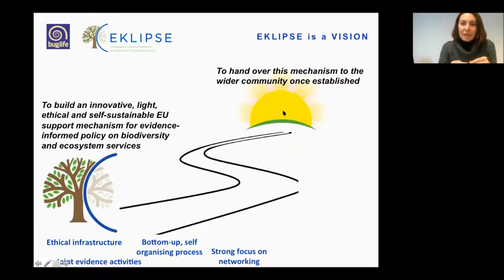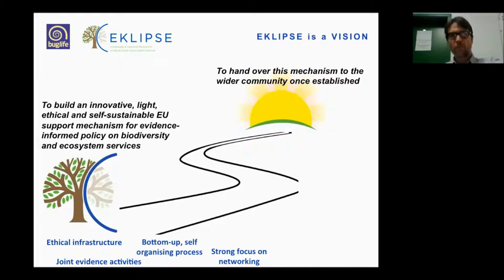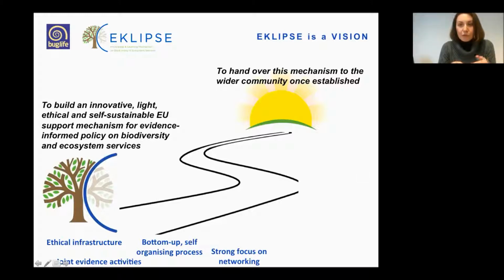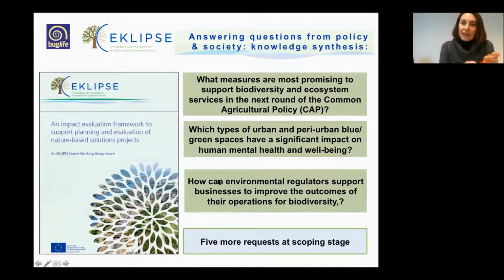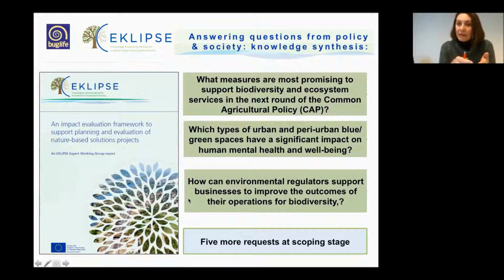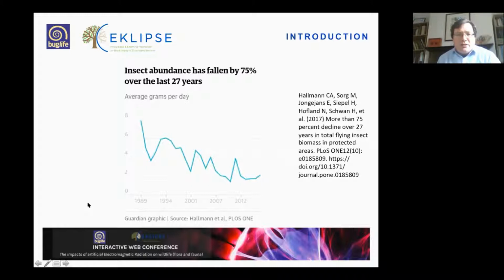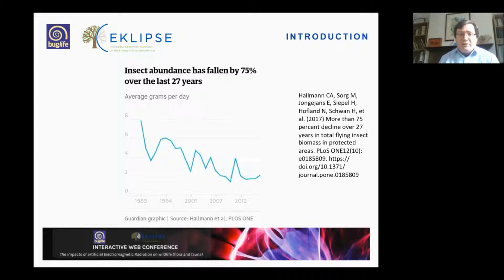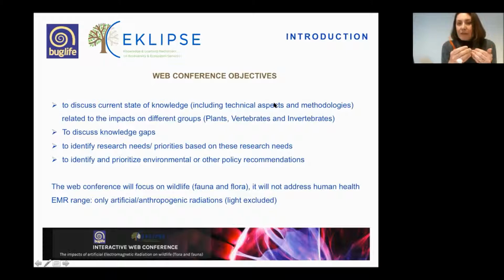Day 1 session 1 - Introduction on EKLIPSE & the request by Buglife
Presenters:
For EKLIPSE - Estelle Balian, EKLIPSE project
For Buglife - Matt Shardlow, Buglife UK